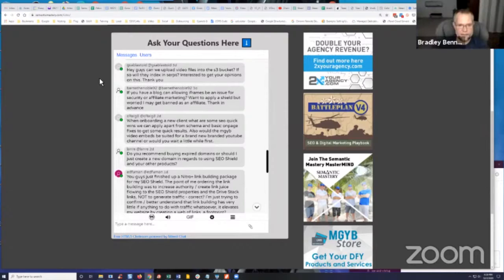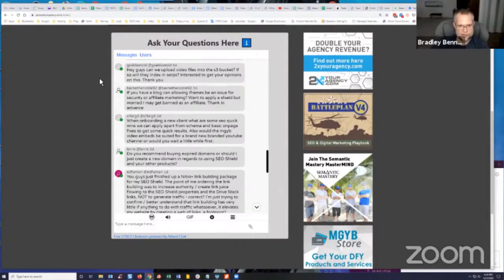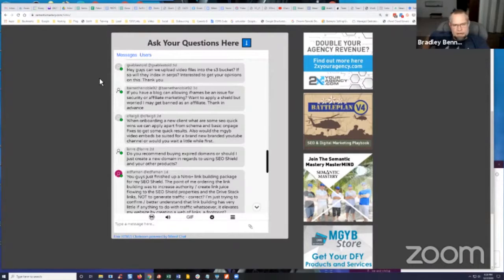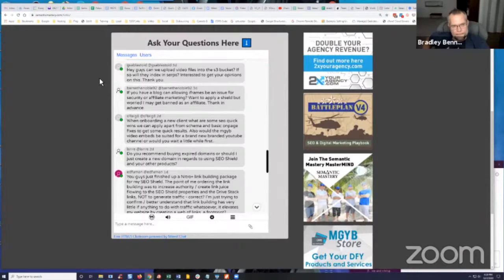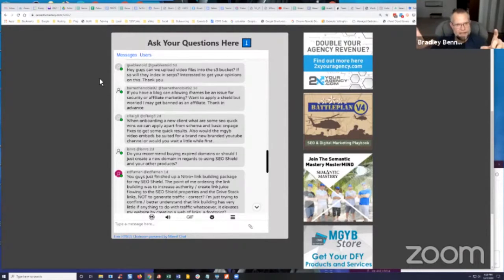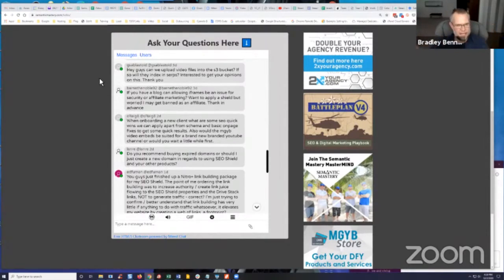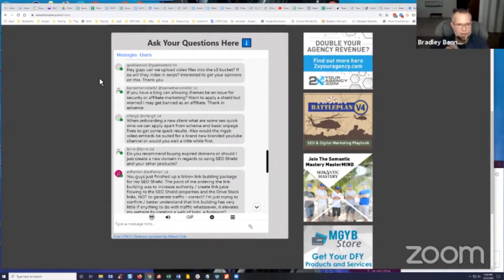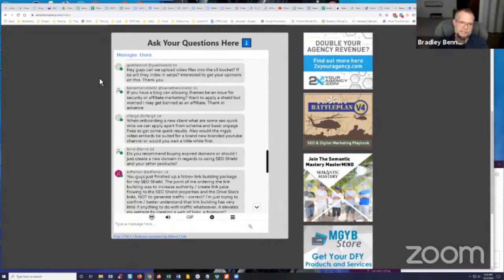Can We Upload Video Files Into The Amazon S3 Bucket?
In episode 316 of Semantic Mastery's weekly Hump Day Hangouts one participant asked if we can upload video files into the Amazon S3 bucket.

The exact question was:

Hey guys can we upload video files into the s3 bucket? If so will they index in serps? Interested to get your opinions on this. Thank you